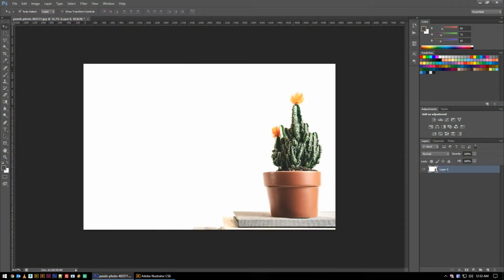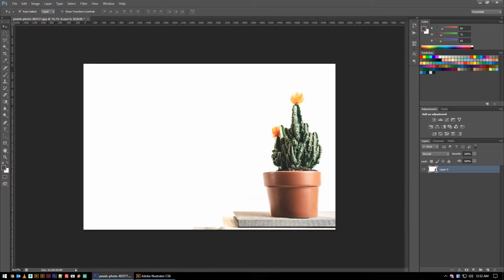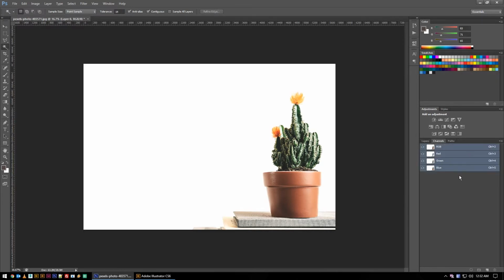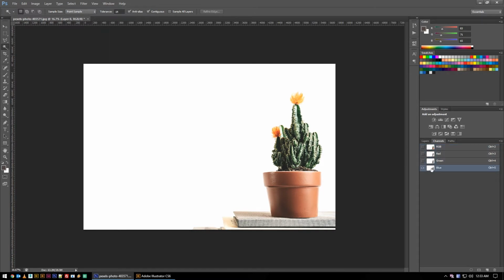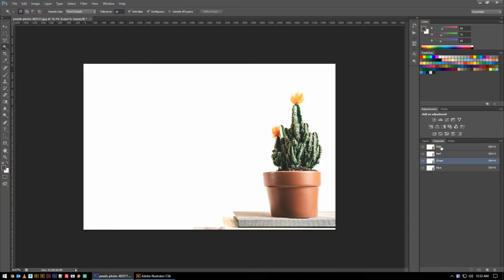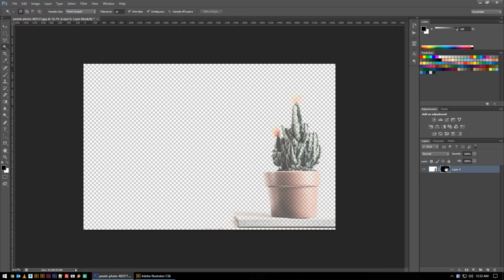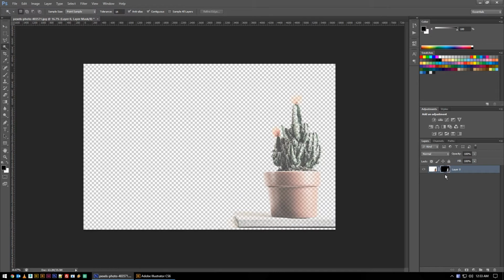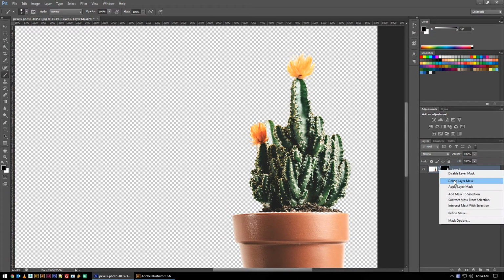Using Channels To Make Quick Mask Selections, Photoshop Tutorial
In this tutorial I cover how to use existing channels to quickly make selections in Photoshop.